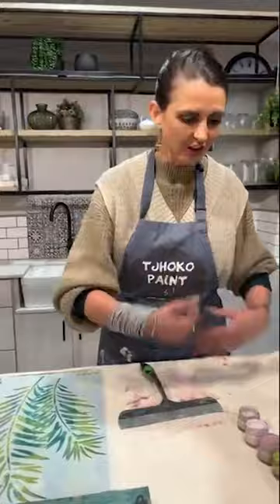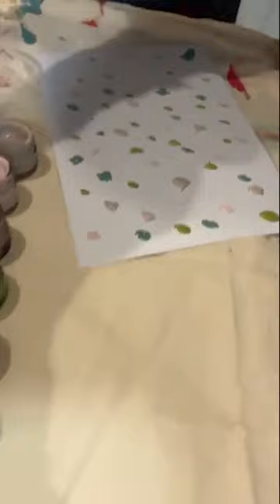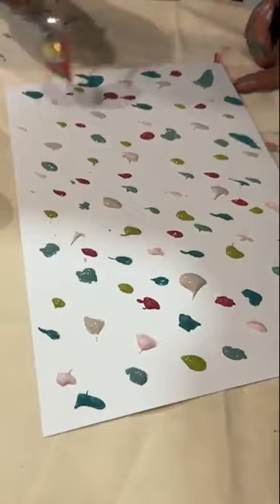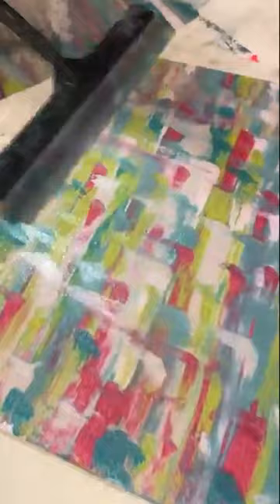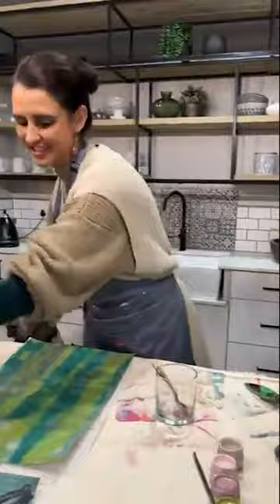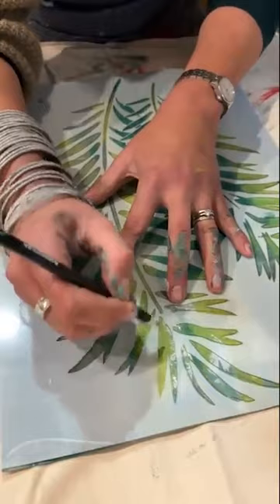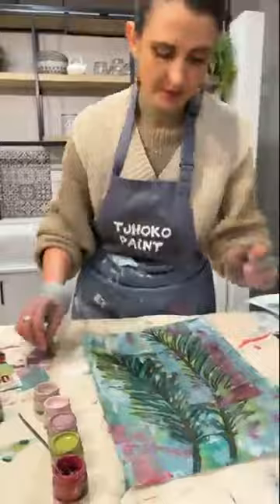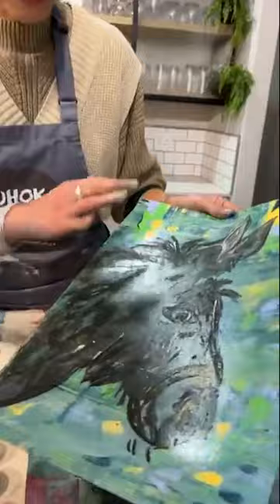Squeegee blending technique and stencil technique with charcoal with Tjhoko Paint and Nadine Vosloo